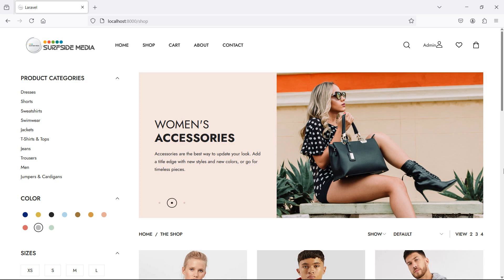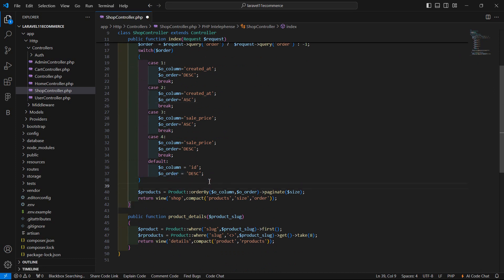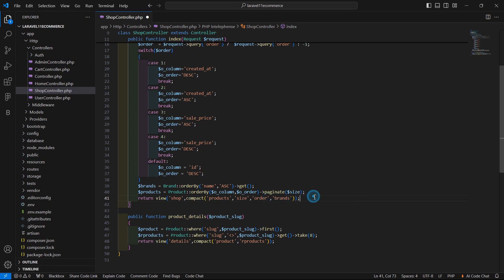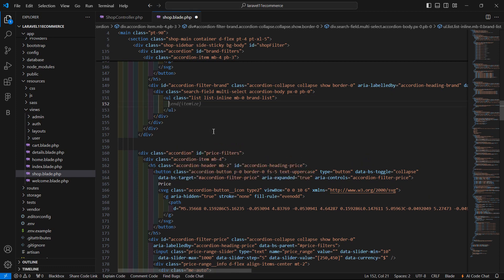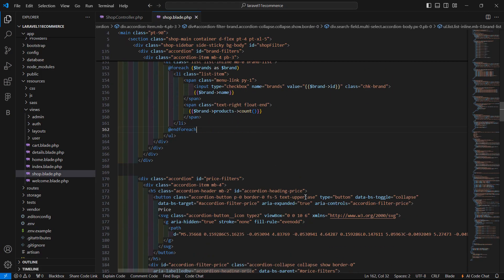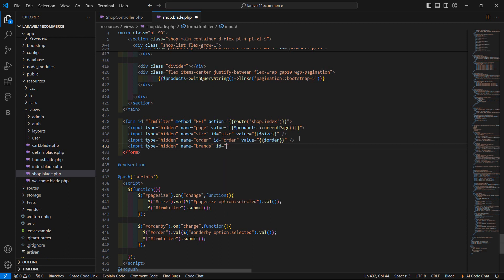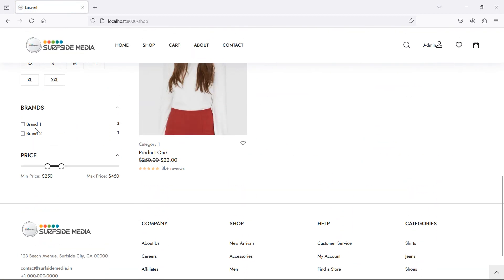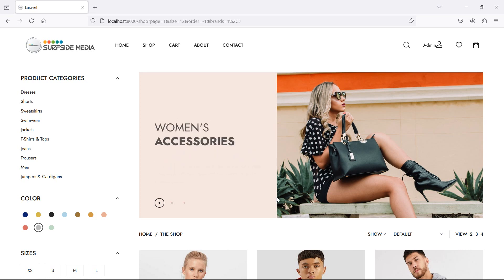24. Laravel 11 E-Commerce Project - Products Filter By Brand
In this video I will talk about Products Filter By Brand.

TOPIC DISCUSSED:

Display All Brands
Filter Products By Brands

Your Queries -

1. How to show brands on shop page in laravel e-commerce project?
2. How to filter products according to the brands in laravel e-commerce project?
3. What are the steps for showing brands on shop page in laravel e-commerce project?
4. What are the steps for filter products according to the brands in laravel e-commerce project?